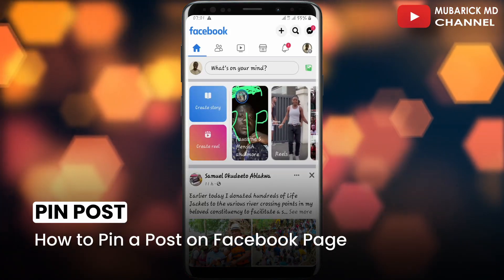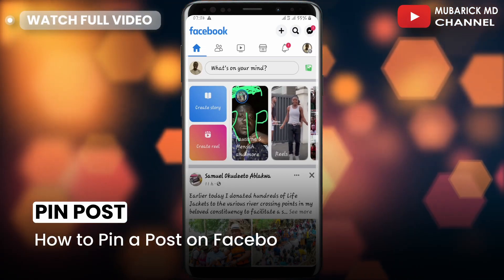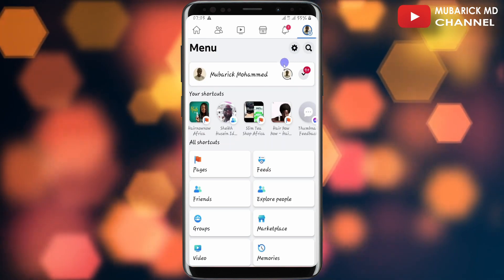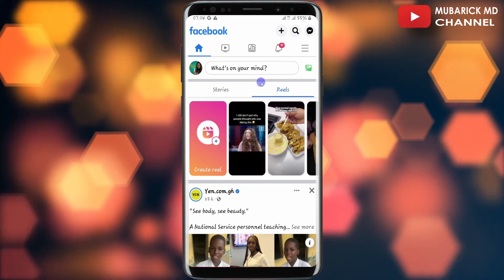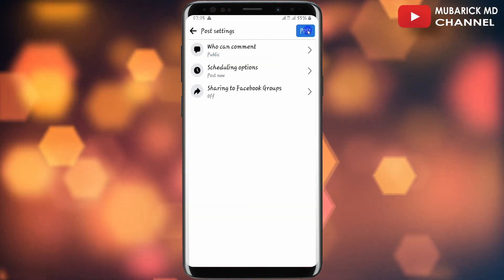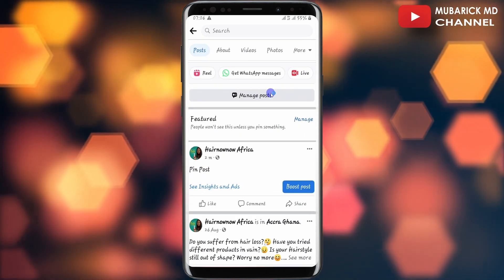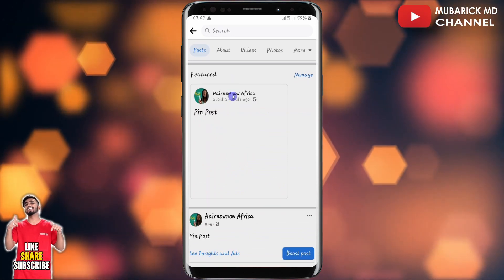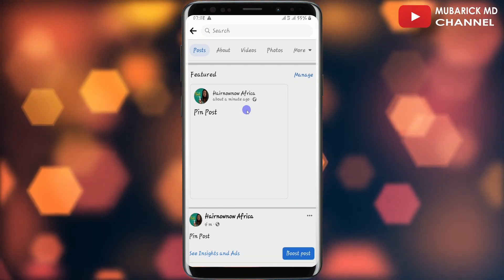How to 📌 Pin a Post on Facebook Page - Full Guide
Learn how to pin a post on your Facebook Page with this guide in 2023. Pinning a post can help you highlight important content, promotions, or announcements for your audience to see first when they visit your page. In this video, we'll walk you through the process, making it easy to boost the visibility of your key messages. Whether you're a business owner, marketer, or content creator, pinning posts can enhance your Facebook Page's impact. Watch now and optimize your page's engagement!